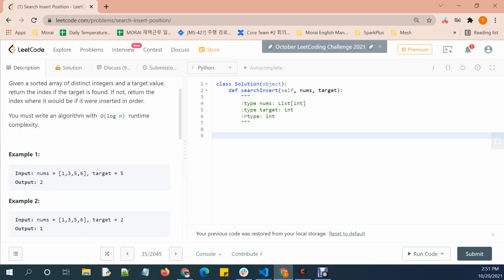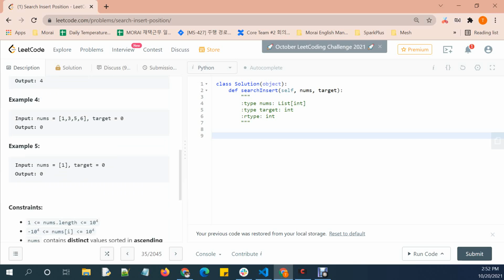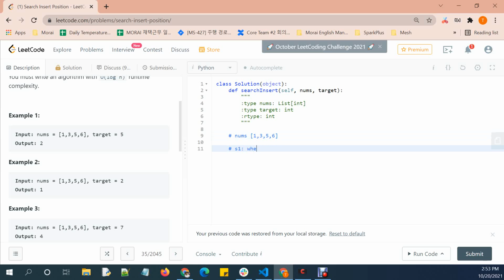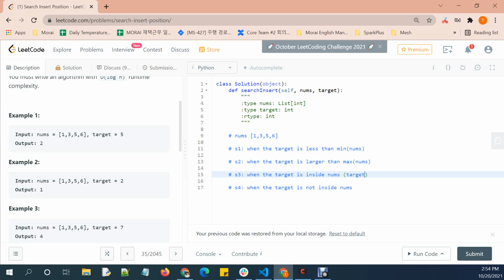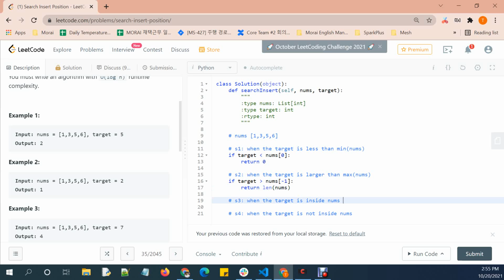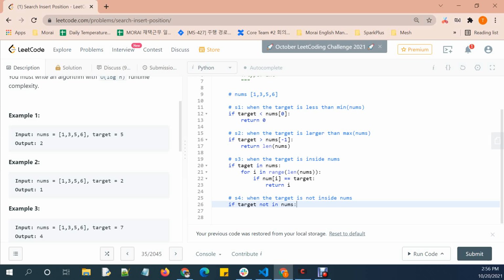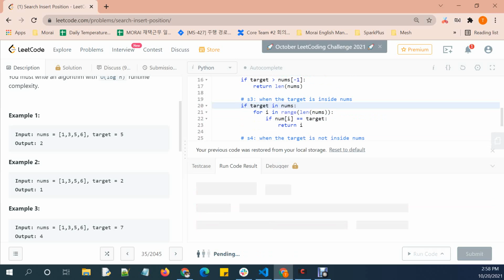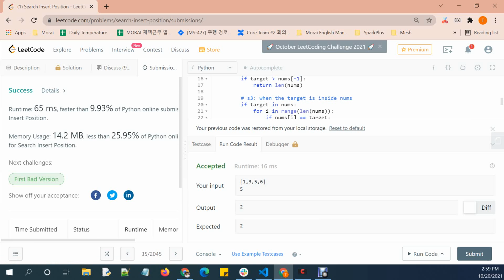[Leetcode problem 35] Search insert position in Python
This video walks you through the process of solving "search insert position" using Python, which is a Leetcode no.35 easy problem.